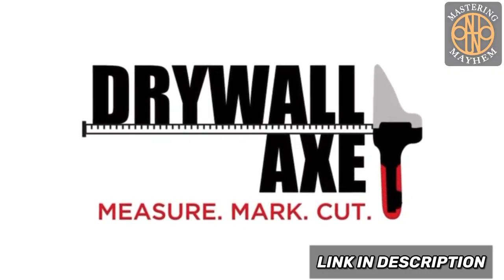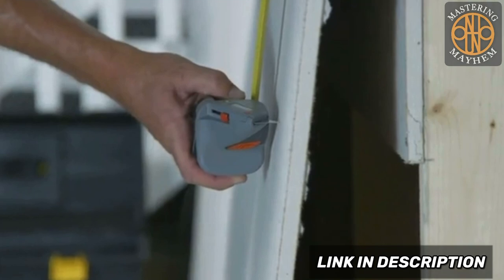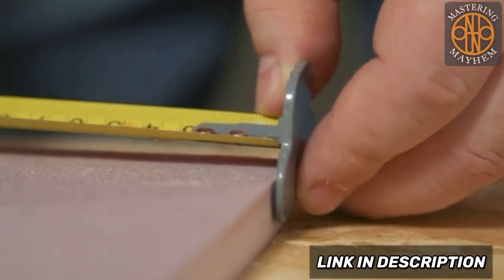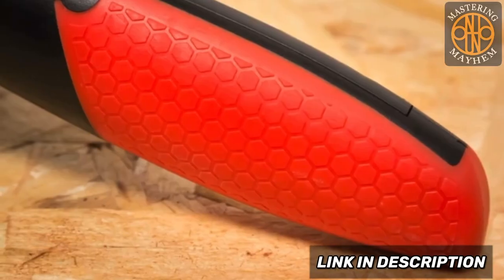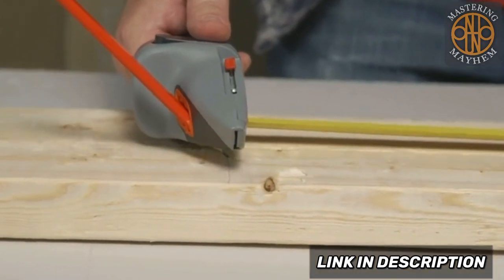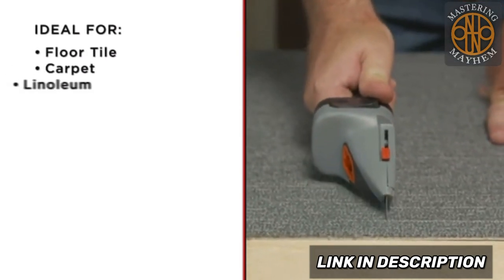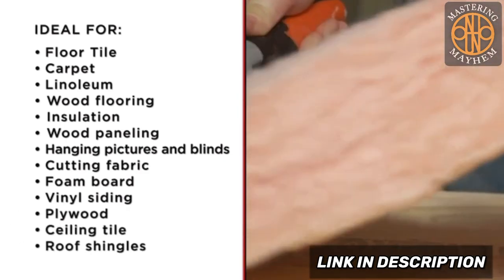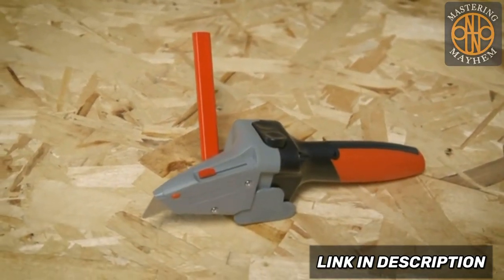The Drywall Axe Top Time Saving 3-in-1 Cutting Tool! Multi-Material Applications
Top Time Saving 3-in-1 Cutting Tool! The Drywall Axe

Drywall Axe All-in-one Hand Tool with Measuring Tape and Utility Knife – Measure, Mark and Cut Drywall, Shingles, Insulation, Tile, Carpet, Foam – Measure and Mark Wood for Rip Cuts